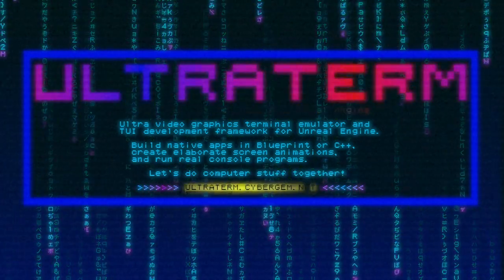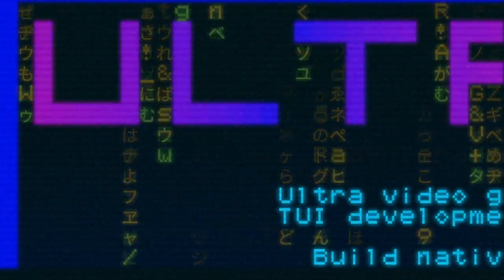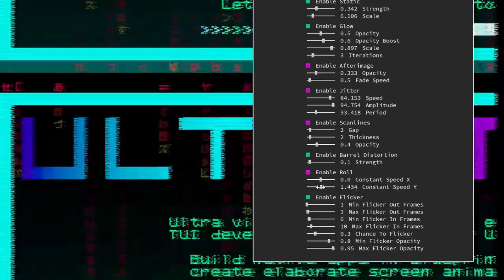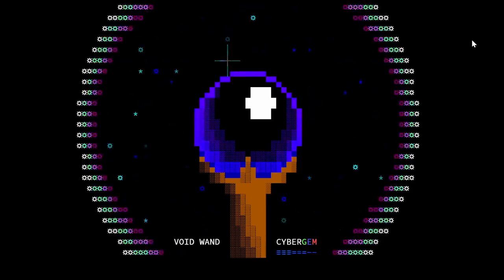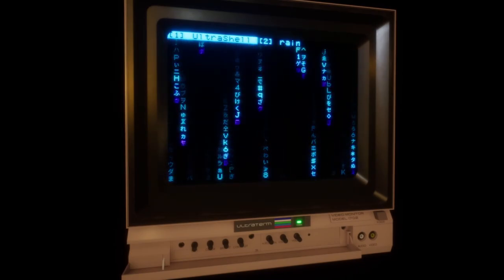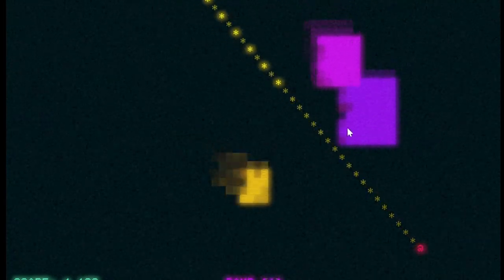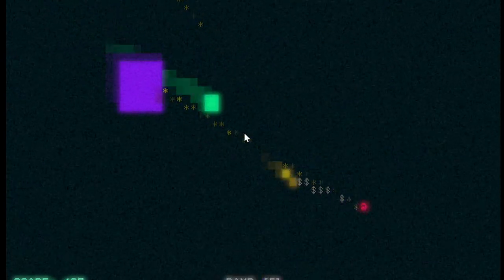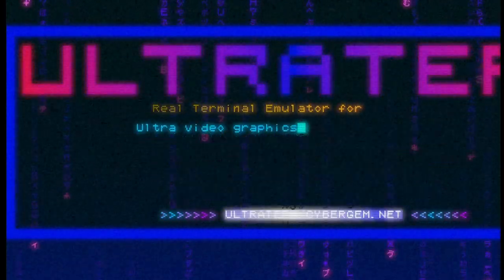ULTRATERM INTRODUCTION █▓▒░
An impromptu introduction to UltraTerm real terminal emulator for Unreal Engine.

UltraTerm is a real video terminal emulator that you can use to run your console programs! It's also a plugin and TUI dev framework for Unreal Engine that will soon be available as both a free shareware plugin and a paid plugin.

00:00 - Introduction
02:41 - Applets
03:15 - Layer System
06:37 - Filter System
08:30 - Debug Window: Screen Effects
12:18 - Theme System
14:22 - Fonts
16:08 - ANSI Art System
20:38 - 3D Terminal Actors
24:42 - Run Real Console Programs
25:18 - Filter System (More Demos)
27:45 - UltraTerm Minigames
28:58 - ColorBounce Applet (Layer Z-Indices & C++ Multithreading)
30:41 - GPU Accelerated Rectangles
34:43 - App Showcase
36:02 - Wrap Overdraw Mode

Music is Elemental Beings and The Enchanted River by Dreamstate Logic. Buy his music here: